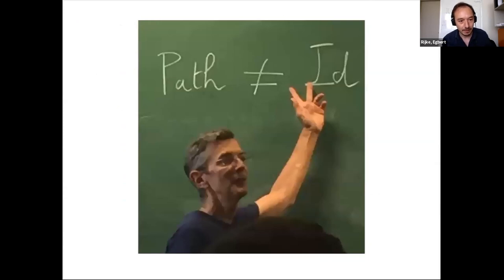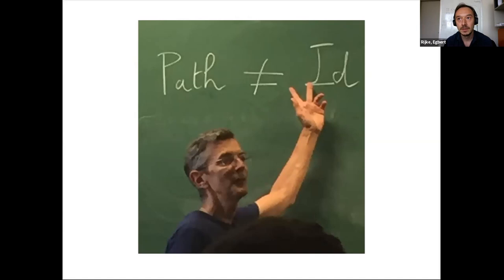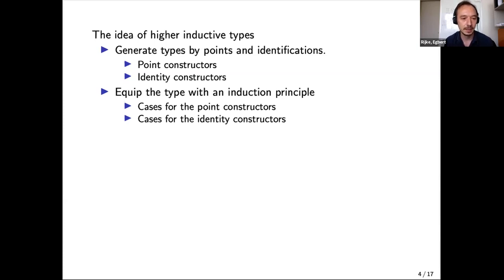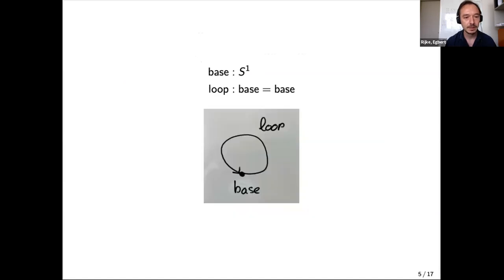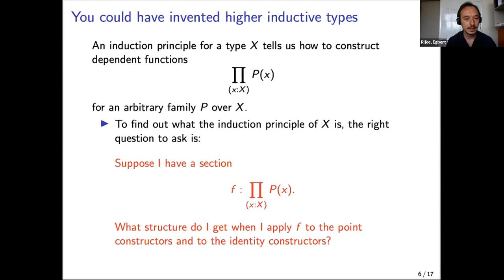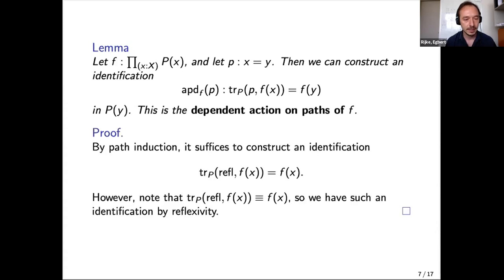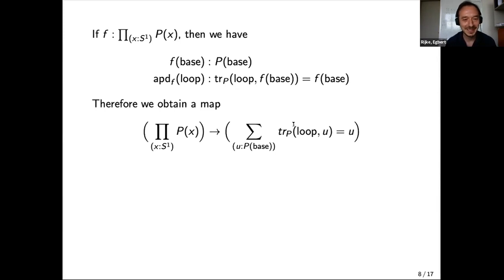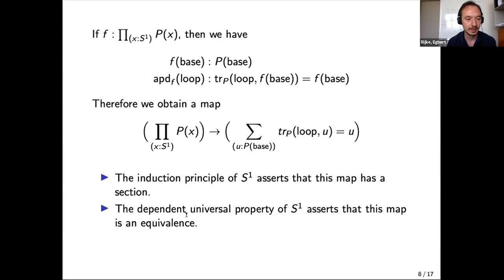EPIT Spring School on HoTT: Egbert Rijke Part 1 (The circle)